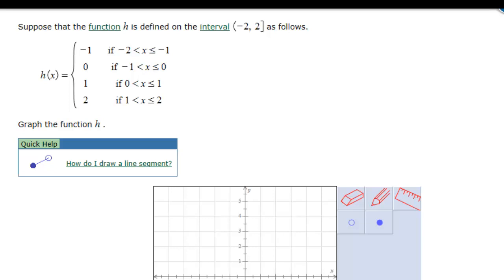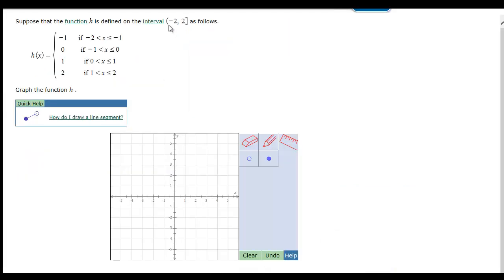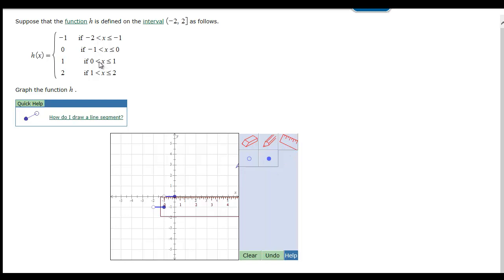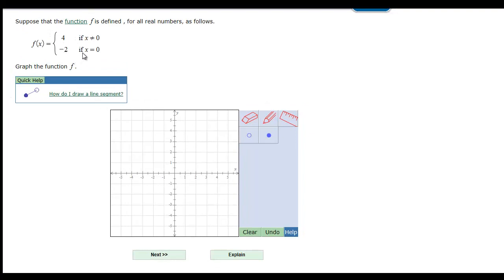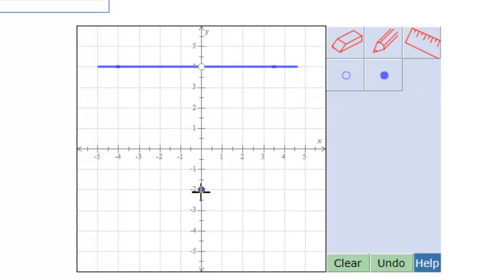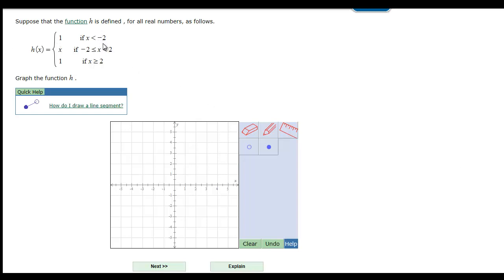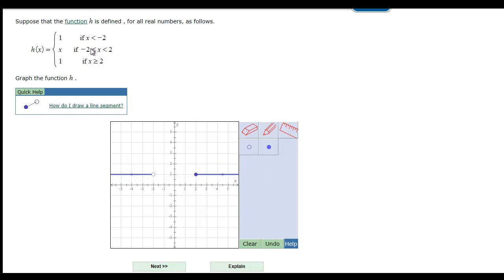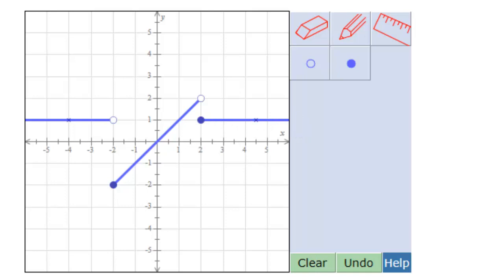Graphing Piecewise Functions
Graphing Functions Piecewise Functions